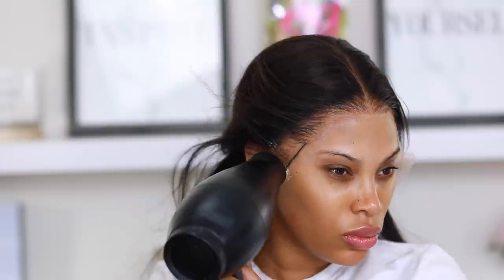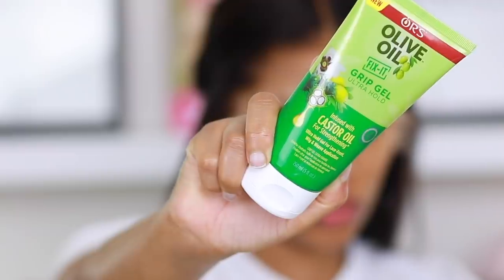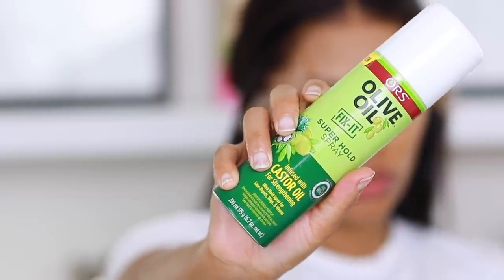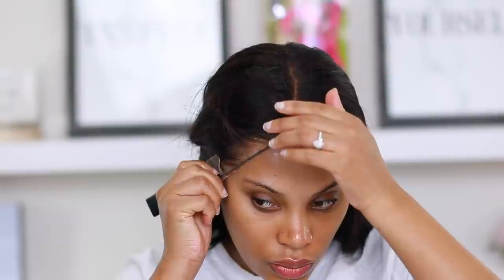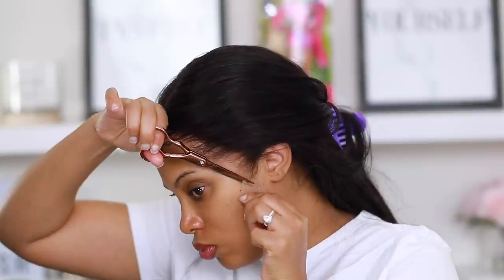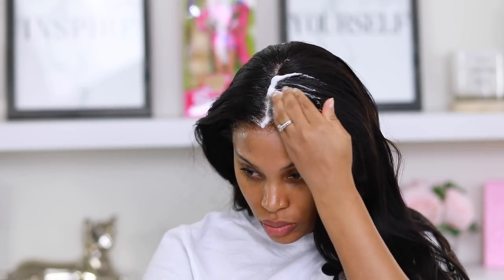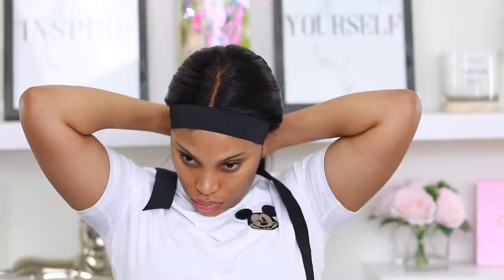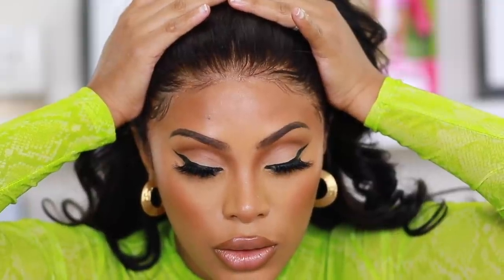GLUELESS WIG APPLICATION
in todays video I'm gonna show you how I apply my full lace wig with No Glue.

Please Thumbs up 👍 this vide if it was helpful to you

PRODUCTS USED
ORS  Olive Oil Fix It Super hold spray
ORS Olive Oil Fix it  Grip Gel Ultra hold
ORS Olive Oil Fix it Hold & Shine Wrap set